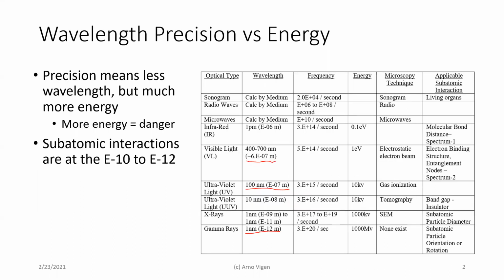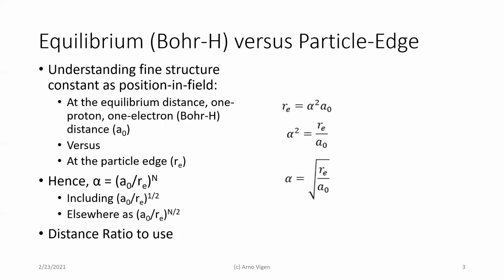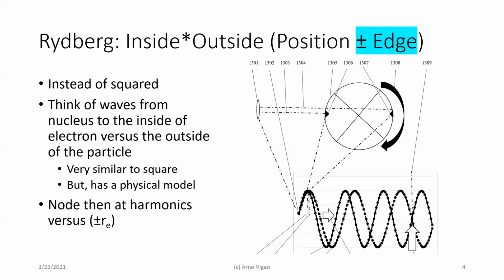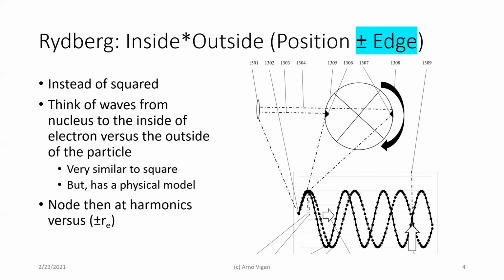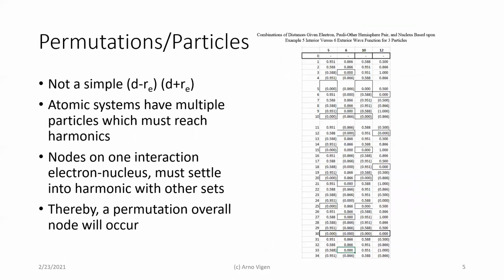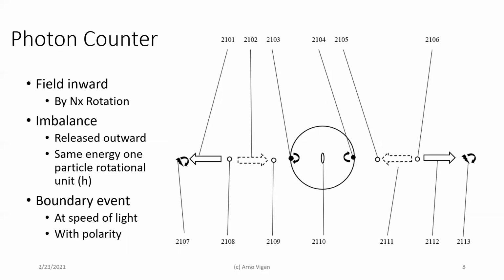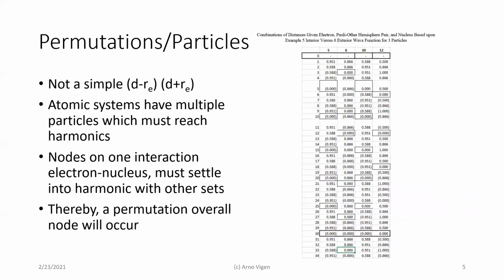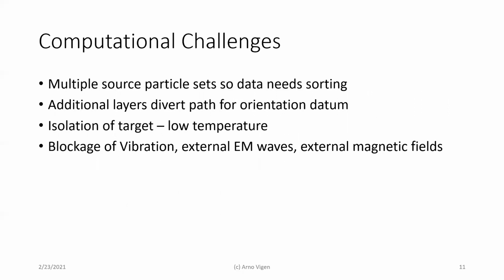What Causes a Photon? Photons At a Dataset of Internal Structure Dimensions Orientation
This presentation explains how photons have causation from electron-proton-electron (or more complex) interactions.
First, that the fine structure constant helps explains as a distance ratio of equilibrium (Bohr-H) (a0) versus particle edge (r-sub-e).  That 1:18,778 ratio becomes (d-r)(d+r) so a tiny, but critical adjustments of Rydberg's 1/(N1)^2-1/(N2)^2.  1+(1/18,778)^2 is immaterial, but generates the 3D engineering to connect subatomic particle systems.
Each electron's waves at inside versus outside becomes a node.  The waves are harmonics with other waves by a) relay with the nucleus into a set that has an overall wave rate specific to each Elements or molecule.
However, an electron can jump from 1x, to Nx and still maintain the overall harmonic, but that generates its node moving inward, and thereby the field has a photon, field imbalance, moving outward by that node-change distance.  That is the Rydberg equation and a physical 3D engineering model for photon generation.
Using this data has benefits, and challenges.  Inner layers of protons, lattices defect analysis.  All part of the patent pending technology.